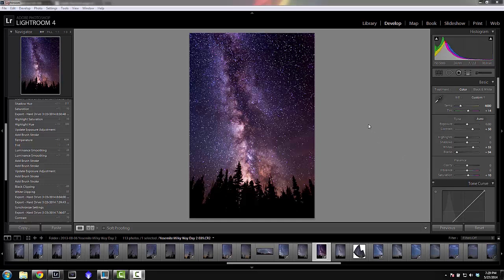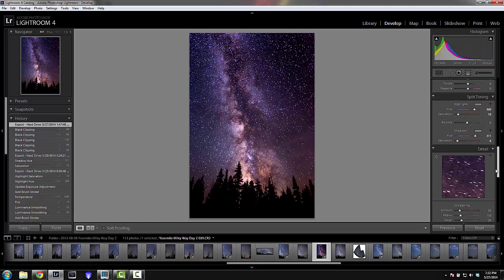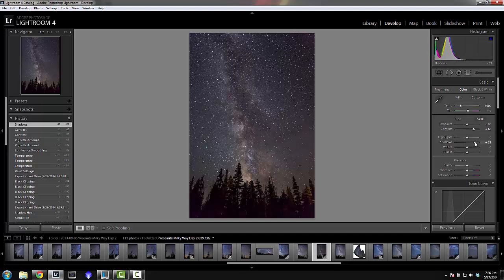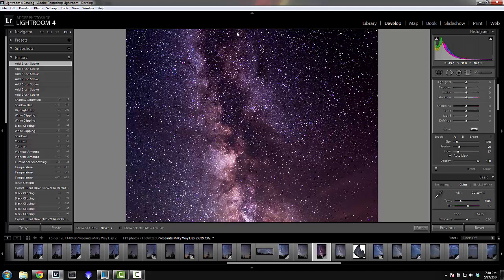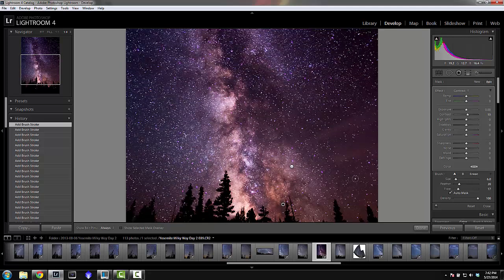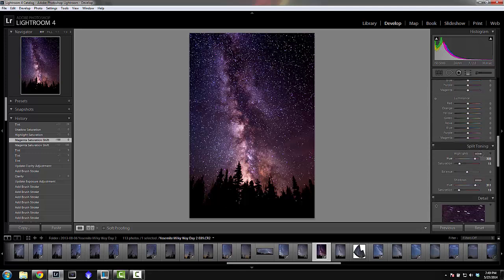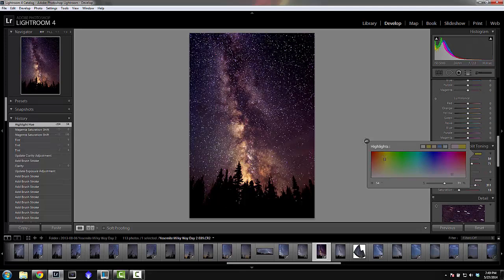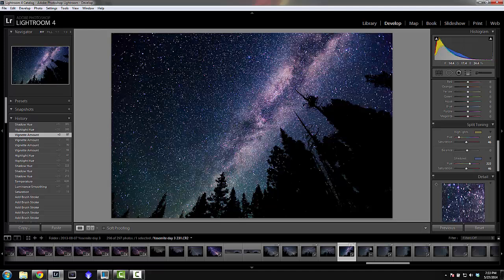How to process the Milky Way in Lightroom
All of the steps are done completely in LR. This will hopefully be the beginning of many astrophotography related videos to come. Sorry about the background noise, I will have to work on that.

A rundown of what I did in the video:
- Temp: 4000
- Tint: 9
- Exposure: +0.02
- Contrast: 60
- Shadows: -21
- Whites: +55
- Blacks: -95
- Split toning of magenta
- Noise reduction of 25
- Vignette removal of +69